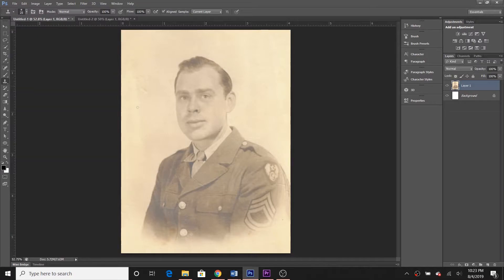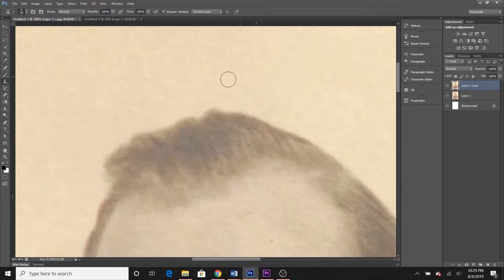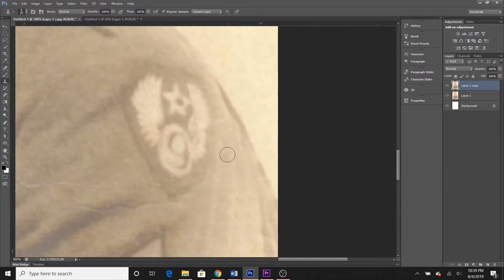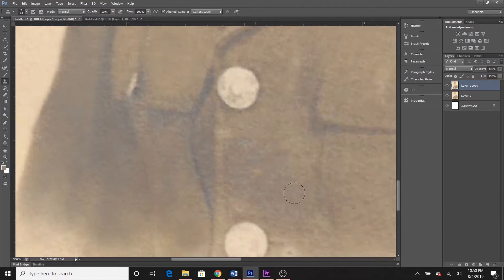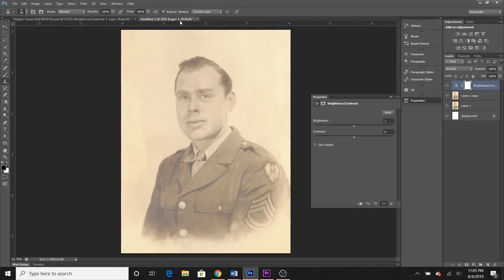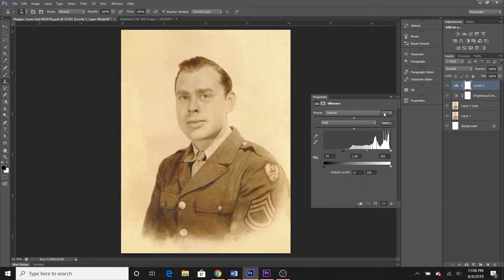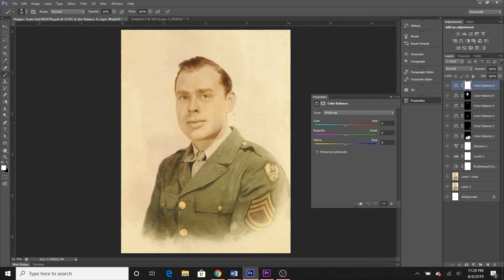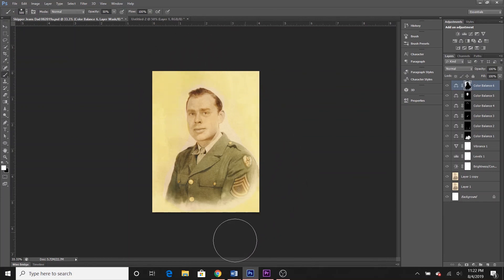Photoshop Basics: Using Tools, Layers, Adjustment Layers, and Masking in Your Workflow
PicVisions.com
Jane Corley with Pic Visions, Media Arts and Photography brings you another Adobe Photoshop Tutorial. In this video we will be learning how to integrate some of the tips we have learned in our previous videos implemented into your Photoshop work flow. We will be practicing the techniques of the clone stamp tool, the quick selection tool, the brush tool, color swatches, layers, adjustment layers, layer masks, and ways to navigate the workspace with some great hot keys and shortcuts.
Using an example of a photo restoration we will perform dust and scratch removal, eliminate creases and unwanted blemishes. Along with highlight, mid tone and shadows levels adjustment. Correcting the brightness and contrast along with the vibrance and saturation to standardize white balance to the image. NEXT we clear up the subjects blurred outline and create some tonal adjustments to add clarity and definition.
The second half of the tutorial is all about colorizing an image and how to use adjustment layer coupled with masking techniques to create a beautiful colorized image. There are many ways to colorize an image but this is my favorite way to start building your photoshop skills.
Join us next weeks episode where we will continue to edit this photo including masks with other adjustment techniques, mirror selections to recreate content, and so much more!
After watching the video youll see that this is one of 3 videos in this series. Next episode is the remaining edits to the father’s image and the third image is just a video of the edits so you can test your workflow knowledge to really begin to grow.
Feel free to look at my previous videos in this play list to really excel and understand the techniques practiced in this video. We are getting into some more advanced techniques next month and its always good to stay up on your Photoshop Fundamentals!
TO SCHEDULE PRIVATE TUTORIALS ALONG WITH PHOTOGRAPHY AND POST PRODUCTION NEEDS

MY EQUIPMENT and suggested PRODUCTS
Battery charger
Light reflector set
Adobe CC

Special thanks to Jean and Jerry for these images in this line of videos.
Certified AmsOil Dealers local and Nationwide out of Columbia South Carolina
Please visit their websites to explore their local businesses!